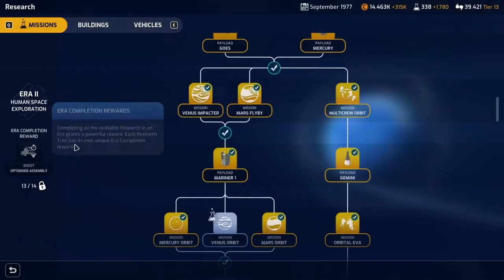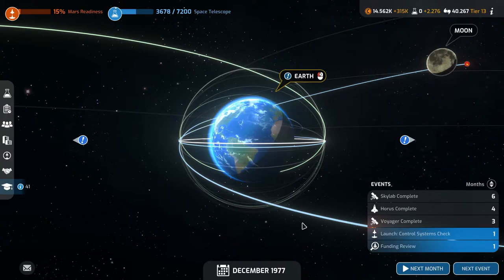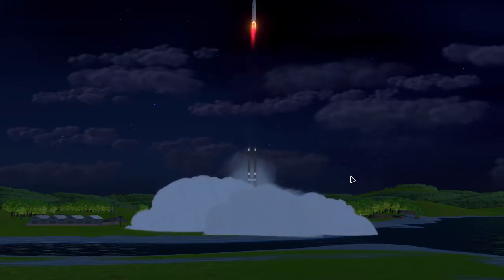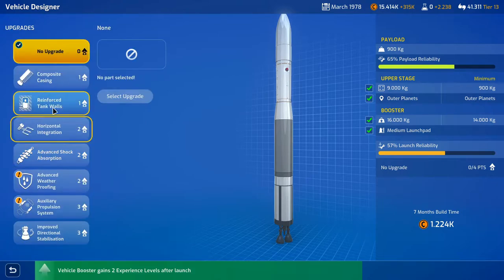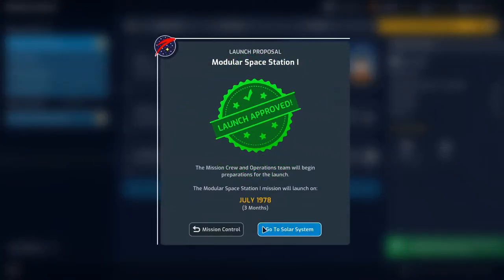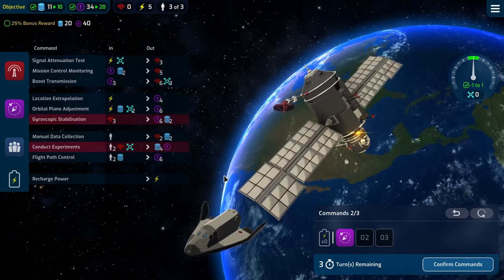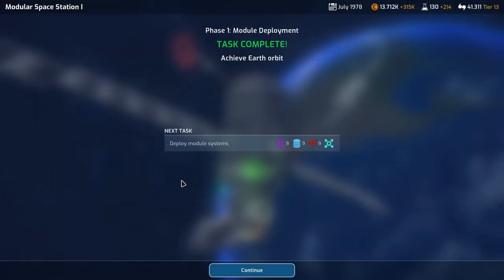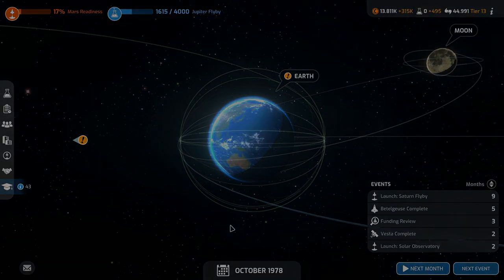Mars Horizon Gameplay Ep17 | Launching our First Shuttle